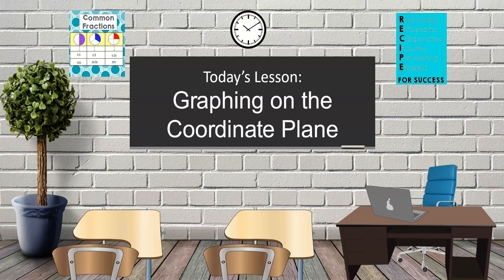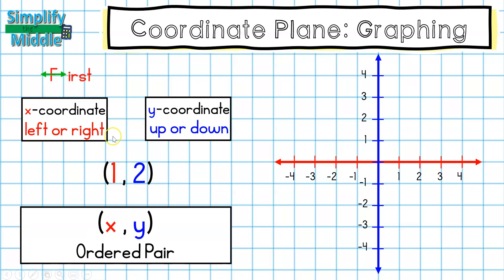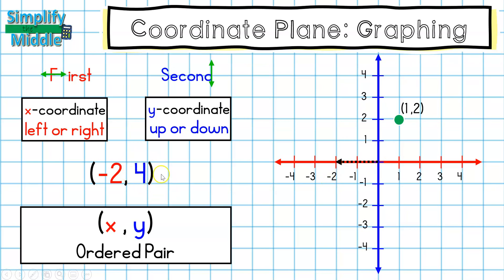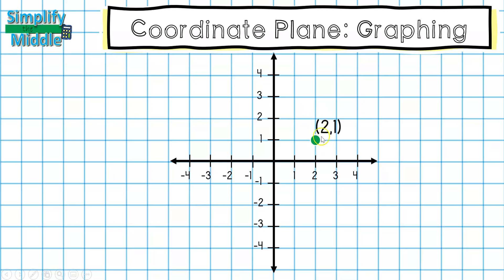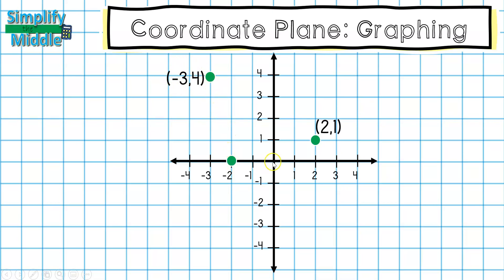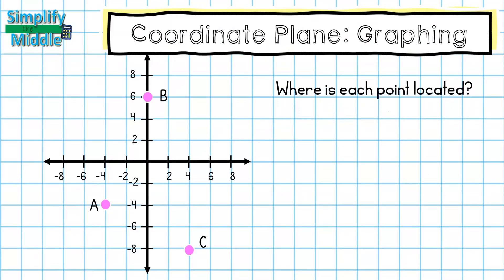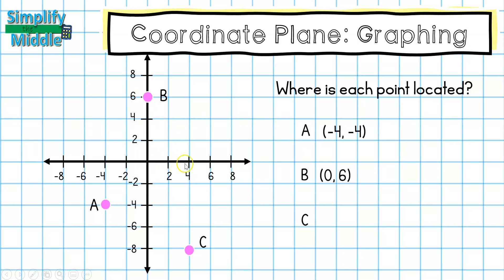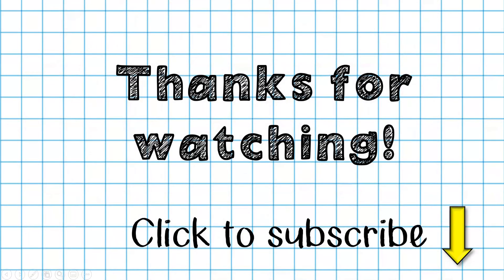Graphing on the Coordinate Plane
This video explains how to graph points as well as how to identify a point that has already been graphed.